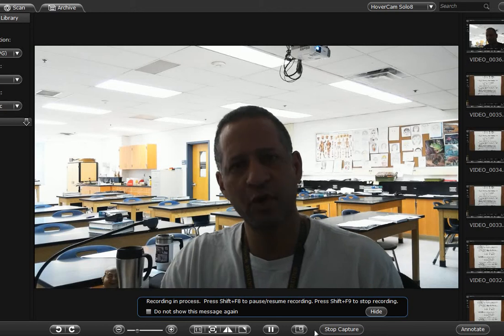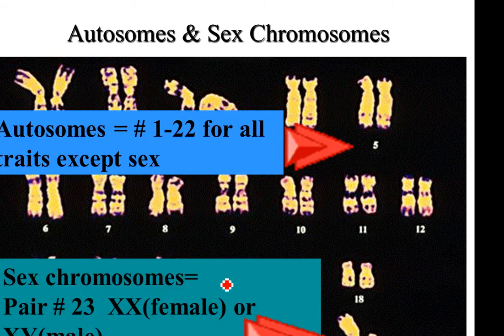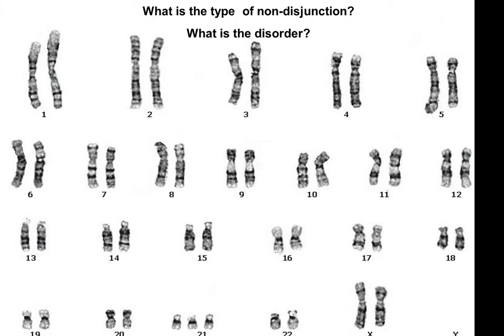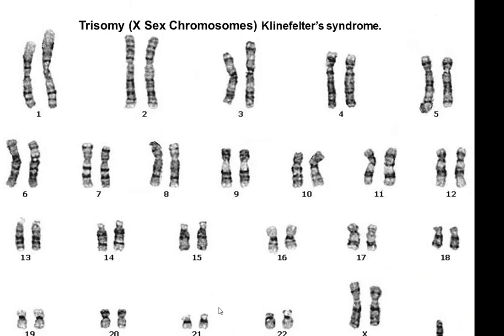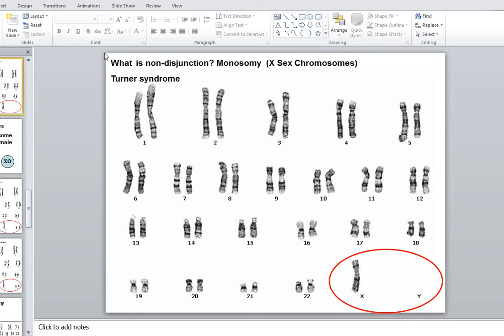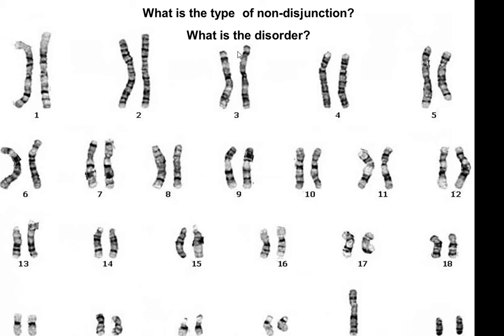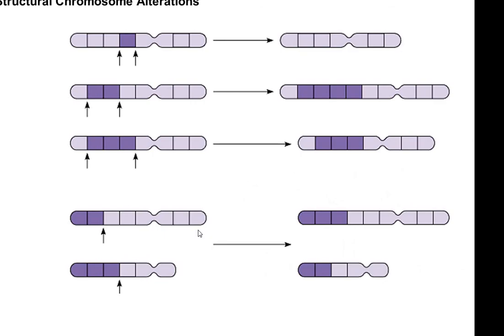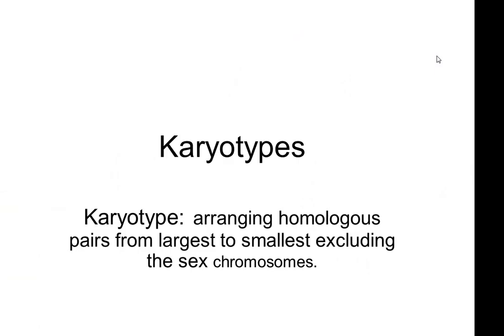Interpreting Karyotypes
Use of karyotypes to identify gender and say types of nondisjunction.  Disorders covered: Klinefelter’s Syndrome, Down’s Syndrome, Turner’s Syndrome, Jacobs Syndrome and others.